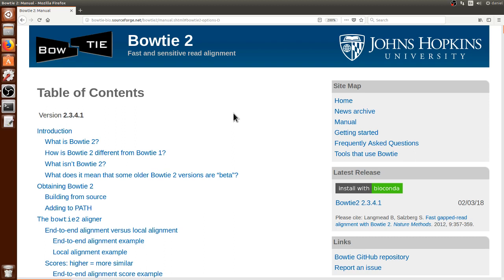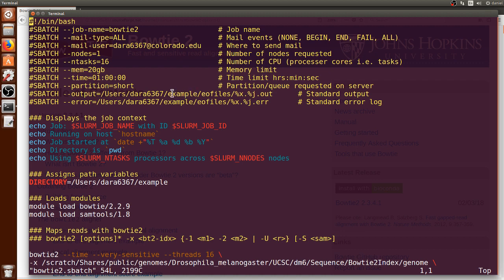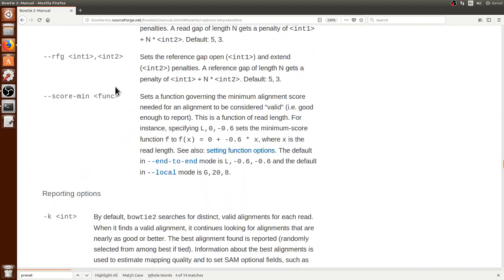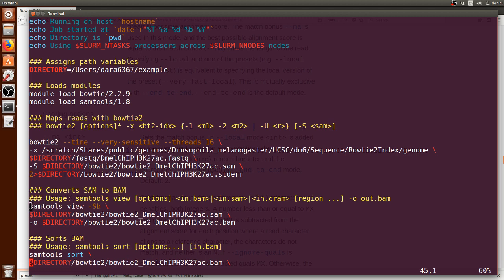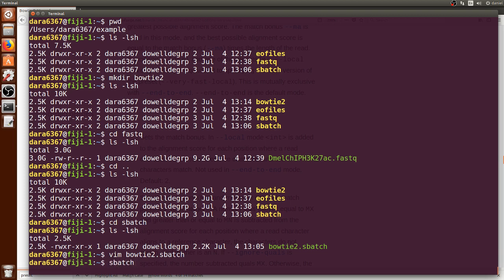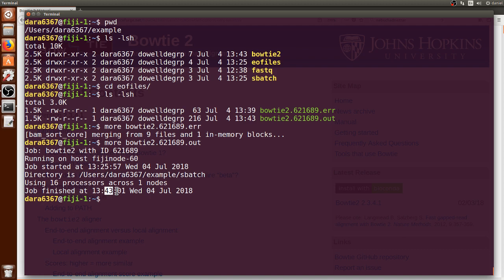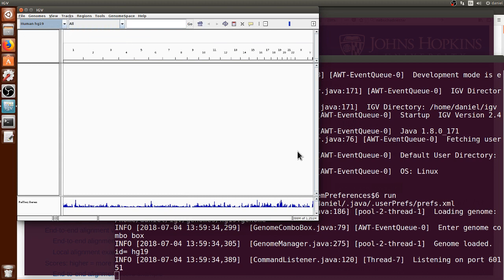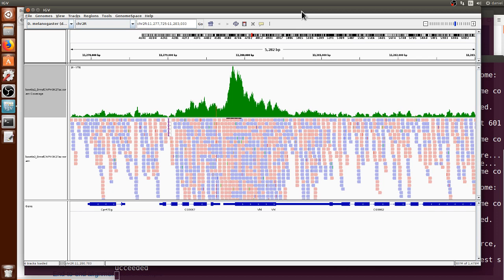Running Bowtie2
Running Bowtie2 on slurm

Credit by Daniel Ramirez, 2017